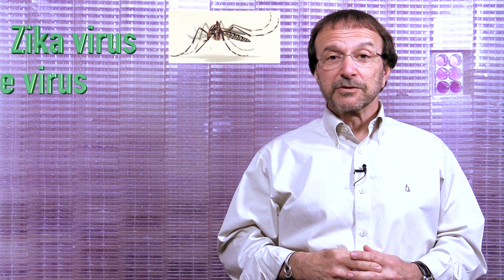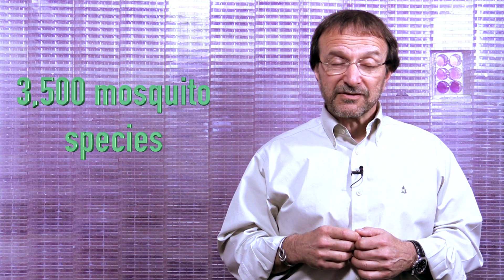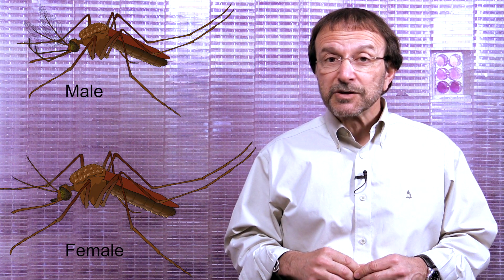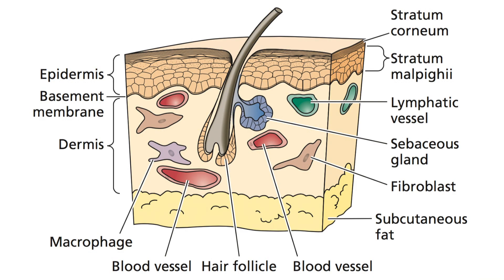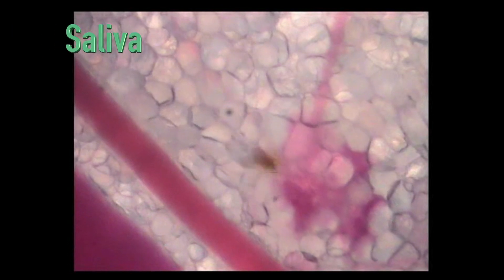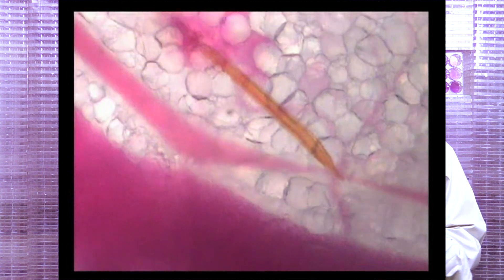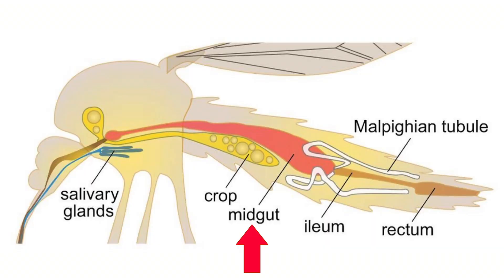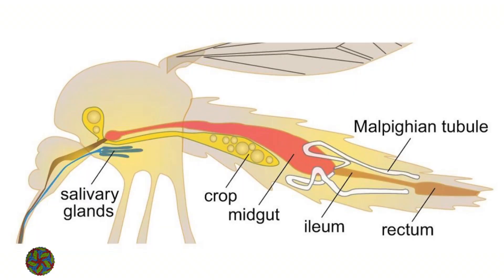How Mosquitoes Spread Viruses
In this episode of Virus Watch, I'll show you how mosquitoes spread viruses. We'll look at how a mosquito finds a host, how it finds a blood vessel, and how it delivers viruses to a new host. Don't blame mosquitoes for viral diseases: it's not their fault!